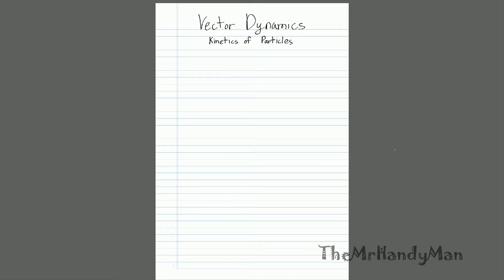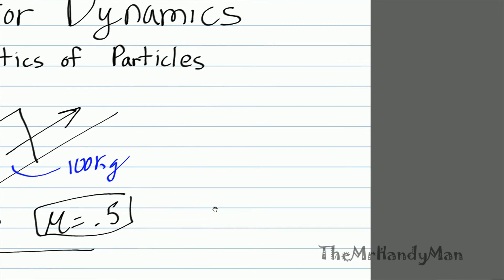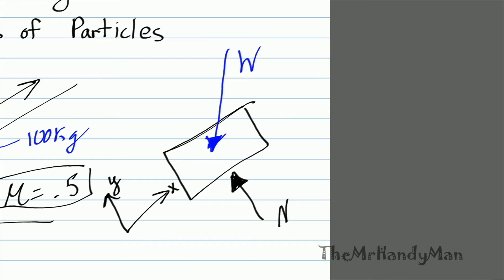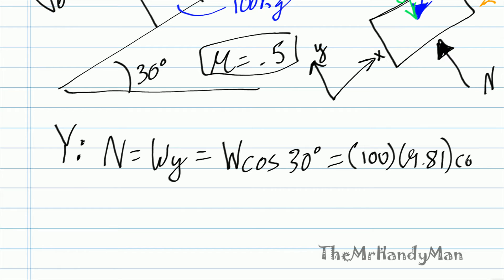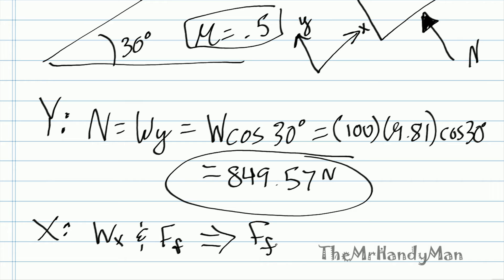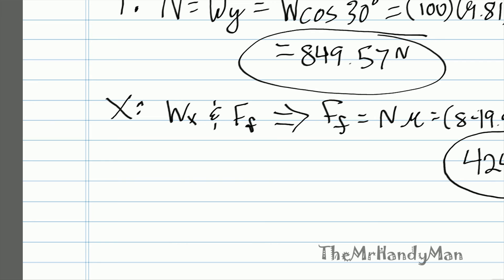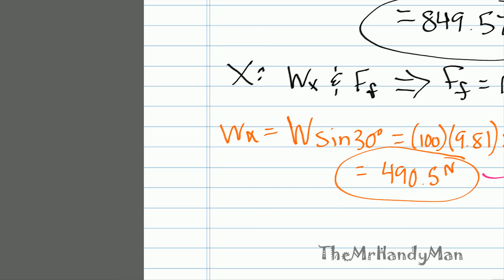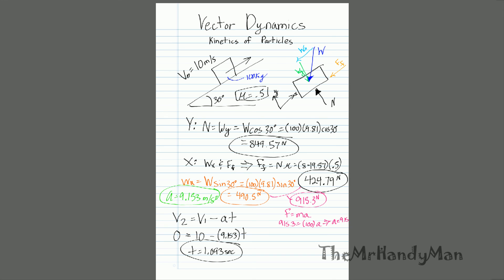Vector Dynamics - Kinetics of Particles - Example 2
In this video I solve a simple Kinetics Problem.